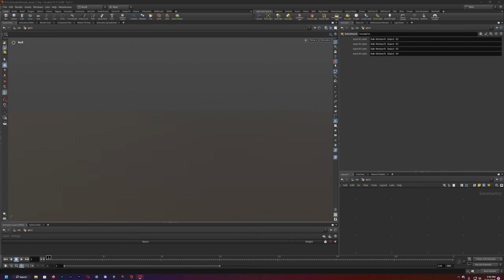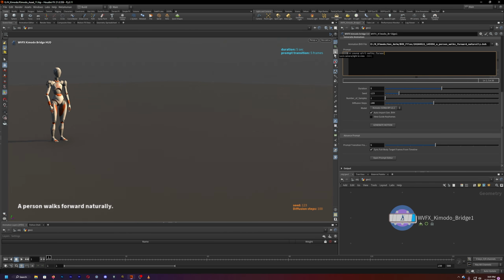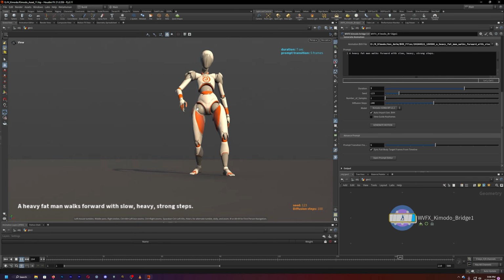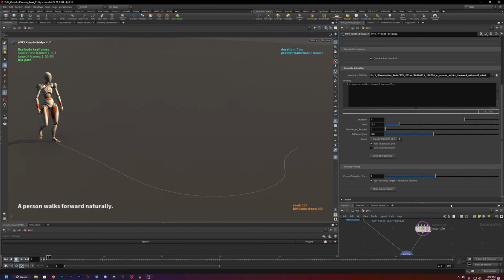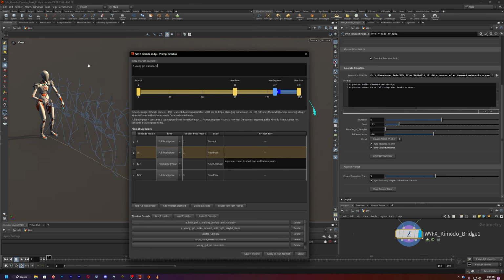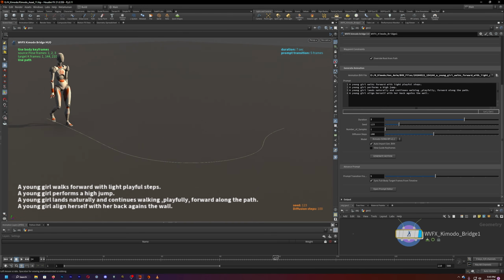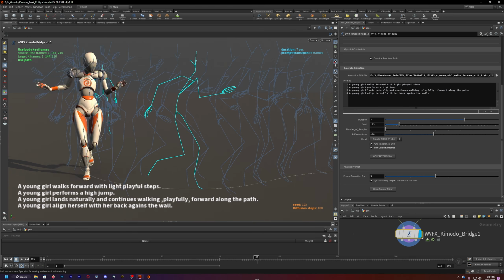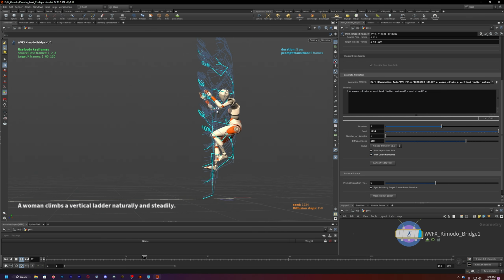Neural Character Animation in Houdini with NVIDIA Kimodo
A sneak peek at bringing NVIDIA’s Kimodo neural motion generation into Houdini.
This Houdini asset wraps the whole process into one workflow: prompt, generate motion, import BVH, edit paths, add pose constraints, and iterate directly inside the scene.
Not a replacement for animation — more like a strange little procedural system for exploring AI-assisted motion, character control, and neural animation inside 3D.

Welcome to SOP Cemetery.